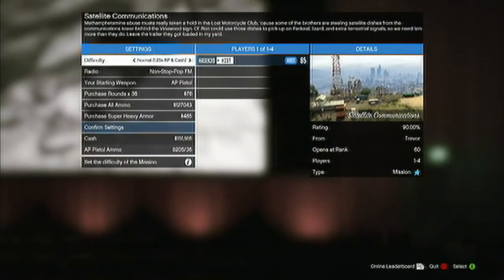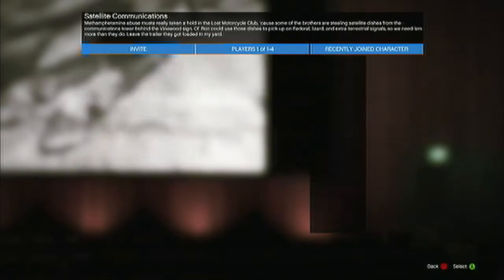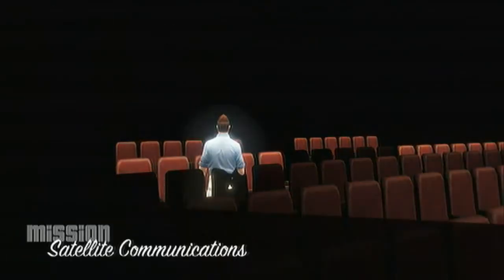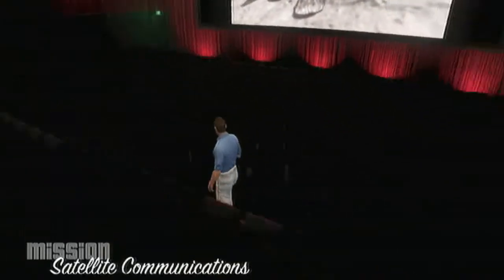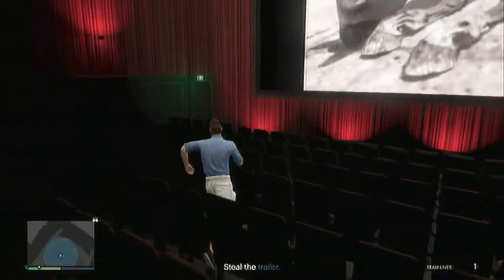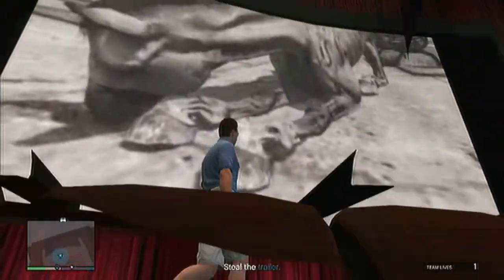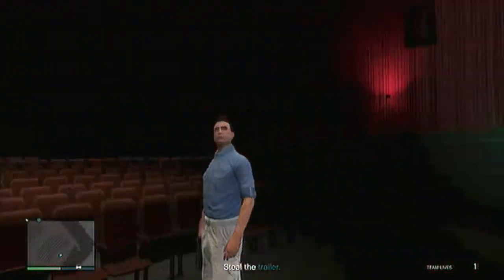GTA 5 Online - How to get into the movie theater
I hope you guys like this video and hope that it helps! Thanks!